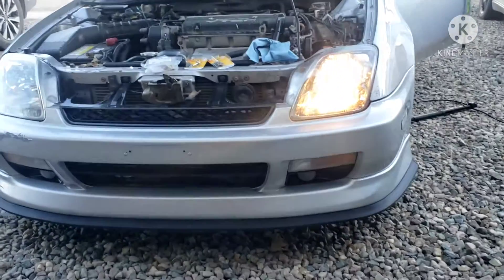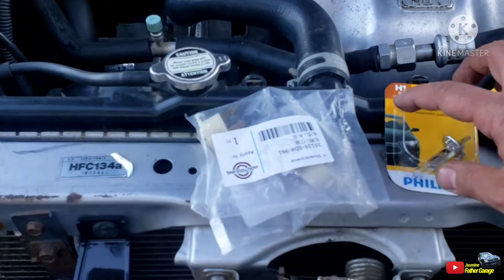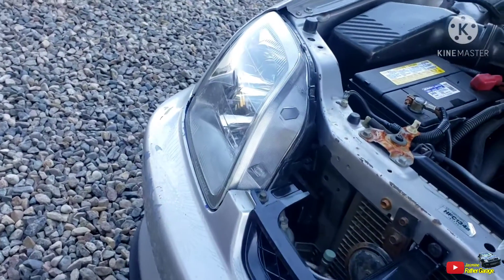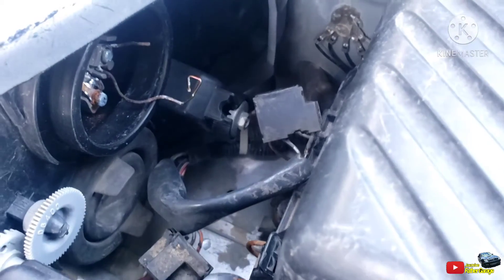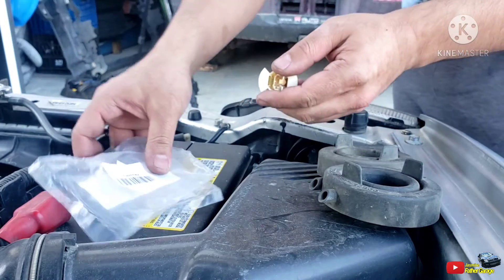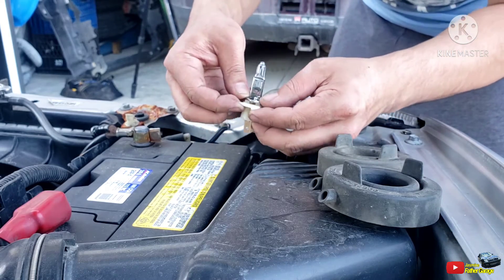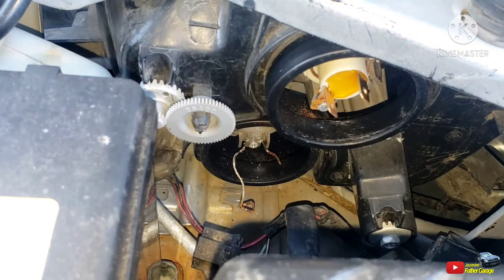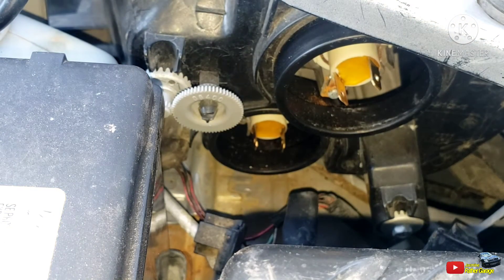Honda Prelude Got some Headlight bulbs put on D.i.Y.